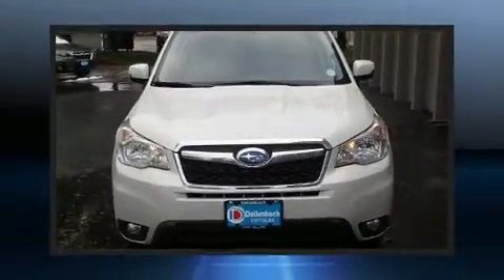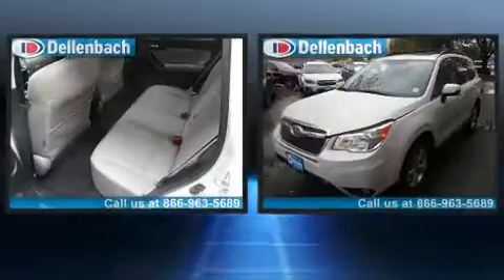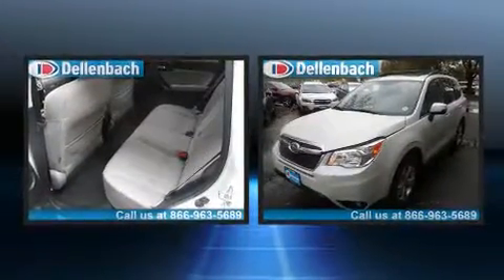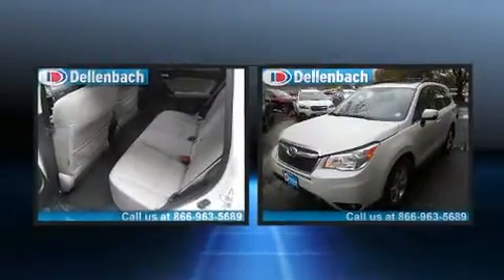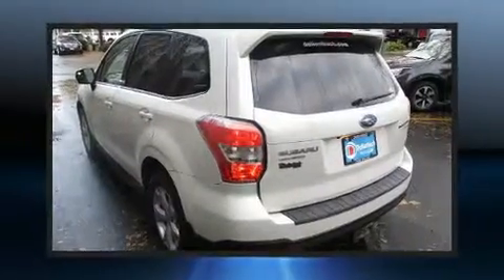2014 Subaru Forester 2.5I TOURING in Fort Collins, CO 80525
Dellenbach Subaru
3103 S College Ave

You can expect a lot from the 2014 Subaru Forester. Under the hood you'll find a 4 cylinder engine with more than 170 horsepower, and for added security, dynamic Stability Control supplements the drivetrain. Subaru infused the interior with top shelf amenities, such as: 1-touch window functionality, a trip computer, heated seats, power moon roof, a power liftgate, rear wipers, and cruise control. Features such as automatic climate control and leather upholstery prove that economical transportation does not need to be sparsely equipped. Audio features include a CD player with MP3 capability, steering wheel mounted audio controls, and 8 speakers, providing excellent sound throughout the cabin. Subaru ensures the safety and security of its passengers with equipment such as: dual front impact airbags, head curtain airbags, traction control, brake assist, a security system, and 4 wheel disc brakes with ABS. When road conditions become unpredictable, rely on all wheel drive to maintain outstanding control. It also arrives with a Carfax history report, providing you peace of mind with detailed information. You will have a pleasant shopping experience that is fun, informative, and never high pressured. Please don't hesitate to give us a call.